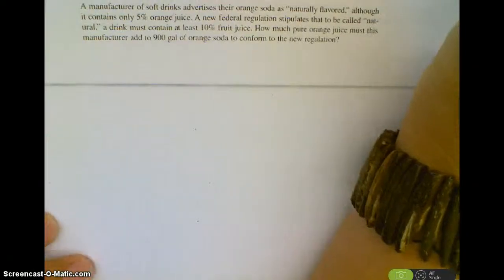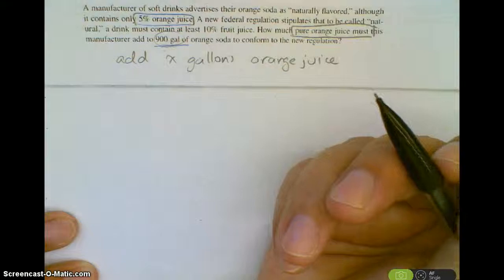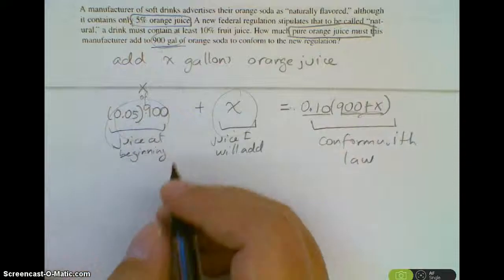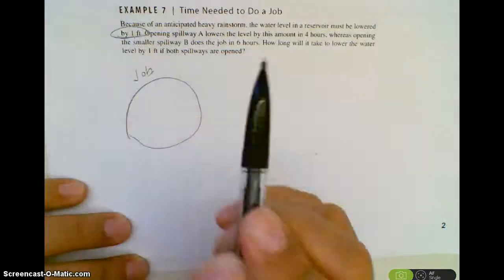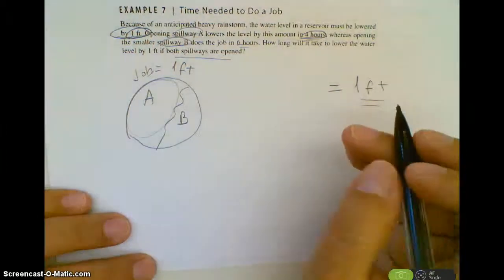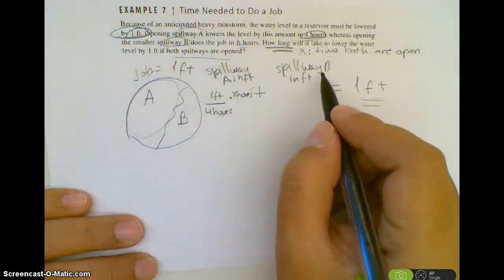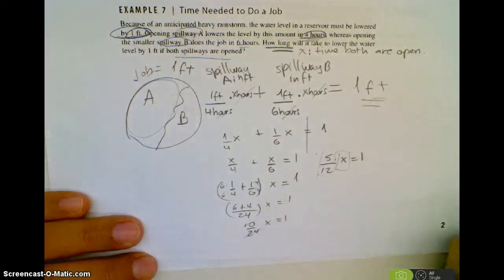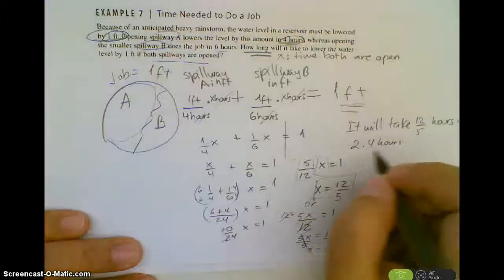Section 1.6 Example 6 and 7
using equations and word problems about mixtures and time needed to do a job